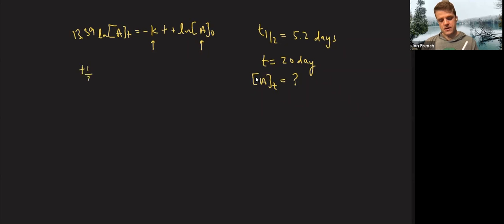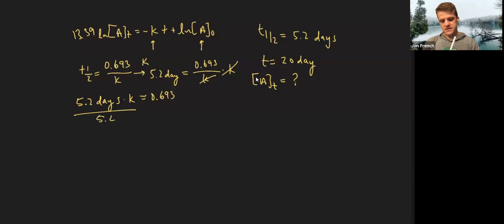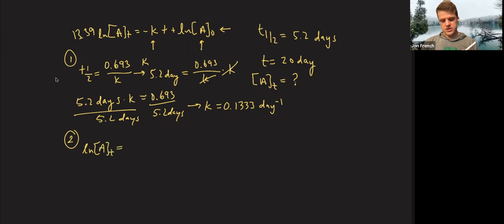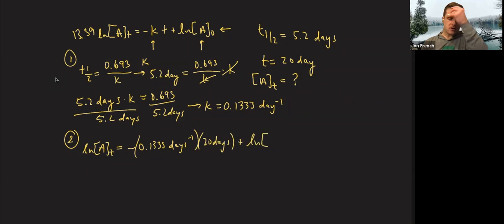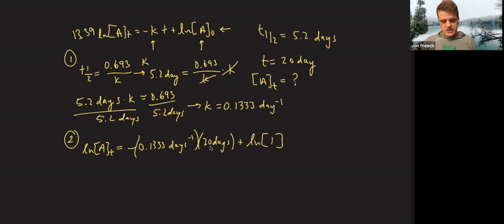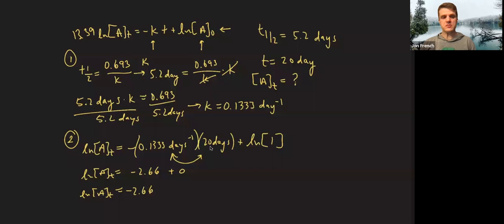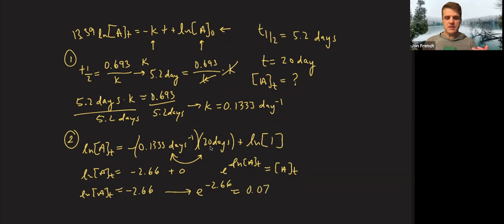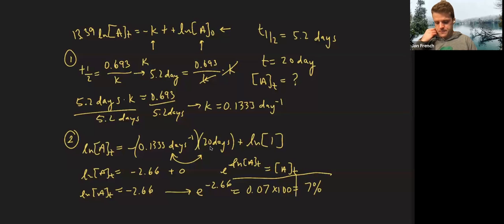CHE_116_Q13.39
Finding the percent of a sample remaining given half-life